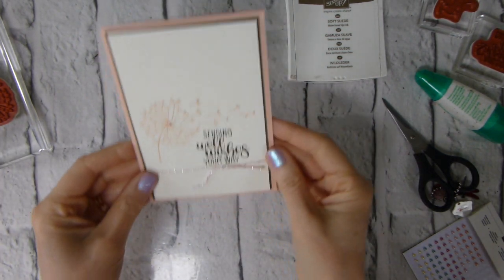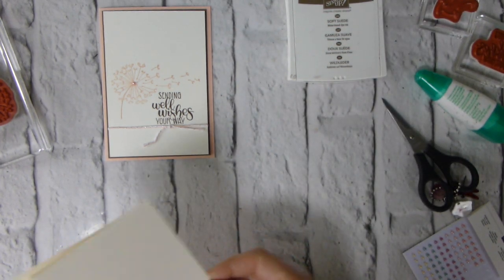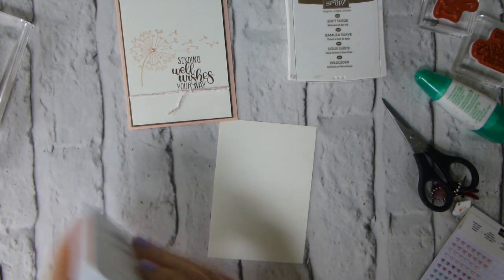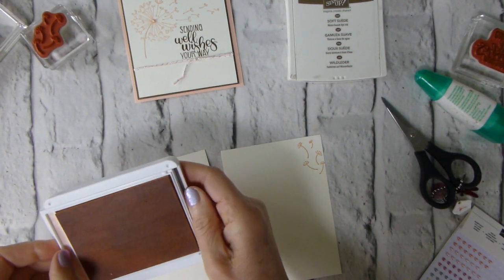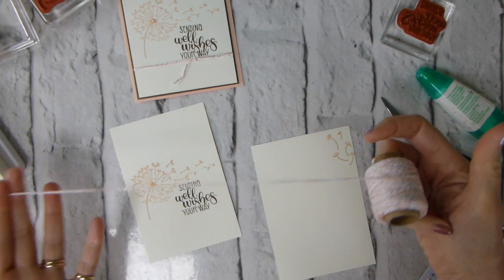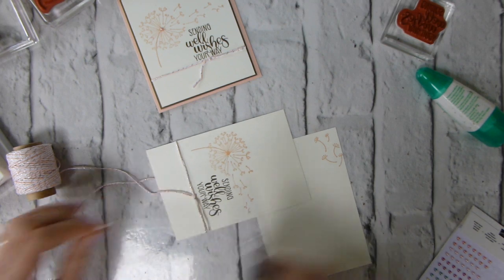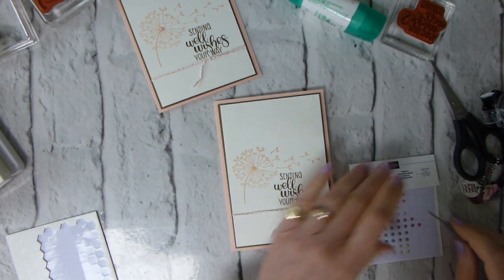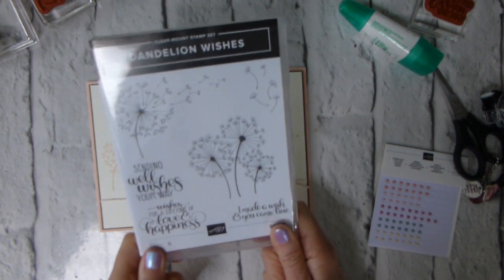Dandelion Wishes Soft and Elegant Card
B63ZUD3V
If your order is £80 or more, consider becoming a Member. For just £99(including FREE P&P), you can choose £130 of product of YOUR choice, including items from the NEW Annual Catalogue, and then get all your crafting goodies at a DISCOUNT!